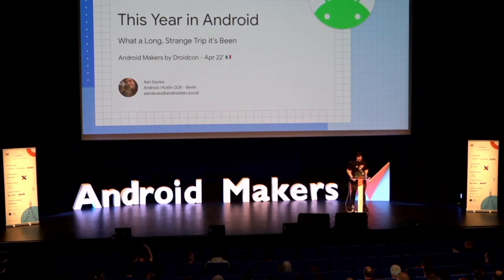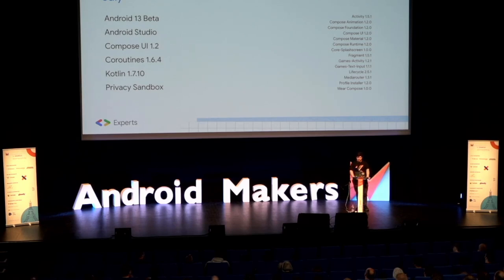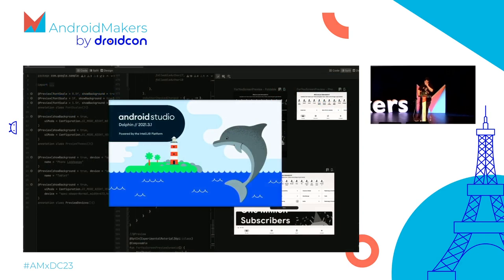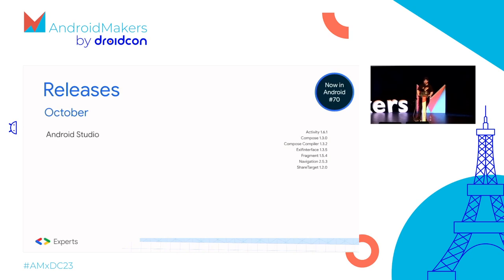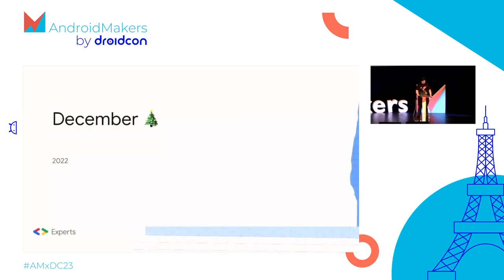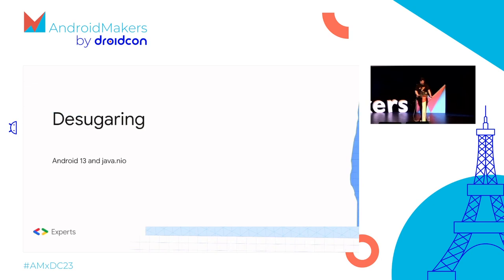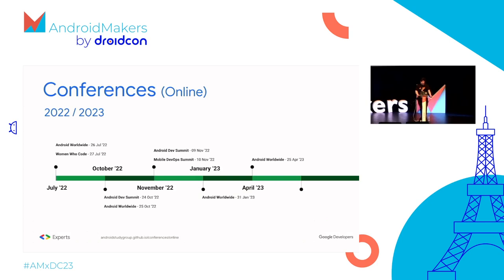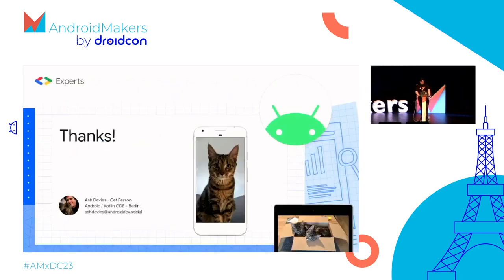What a Long Strange Trip it's Been: A Year In Android - Ash Davies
This session was given at Paris Android Makers by droidcon 2023 by Ash Davies.

The Android community is a fast evolving society of excellent people who passionately involve themselves in their ecosystem. This means the progress of developments can be fast, blazingly fast!

Inspired by other content creators and newsletters that keep us informed about the most recent events, I decided to document news, events, and releases every week for a year. Starting from the end of Droidcon Berlin, the world’s best Android developer conference.

Accompany me in this journey to look over all the events of this last year, from the end of Droidcon Berlin 2022 up until right now!